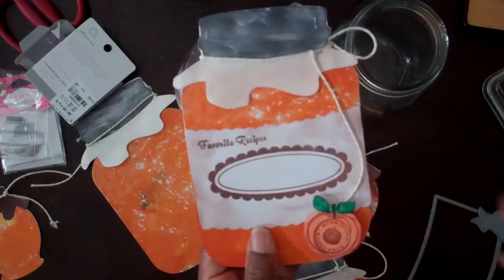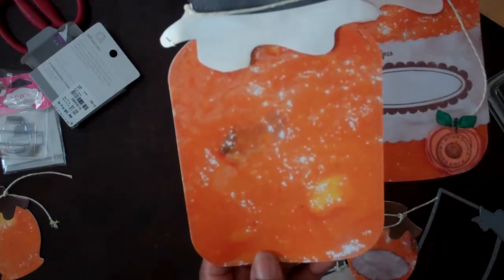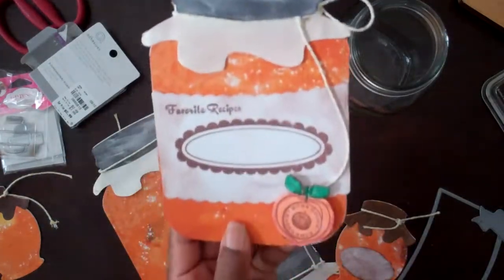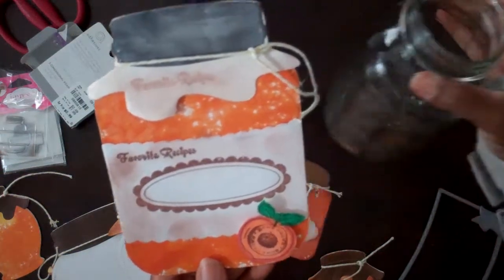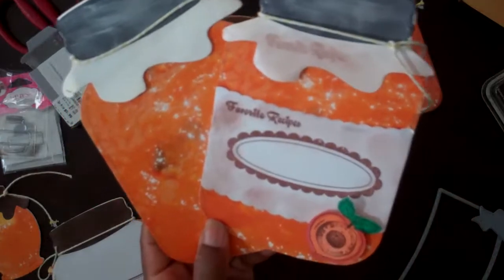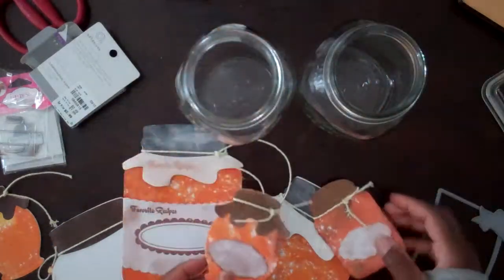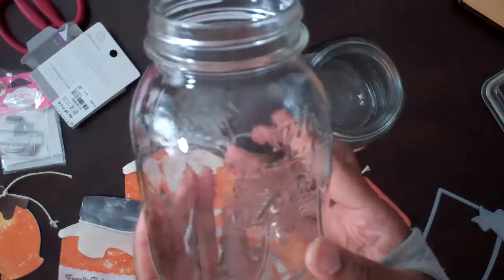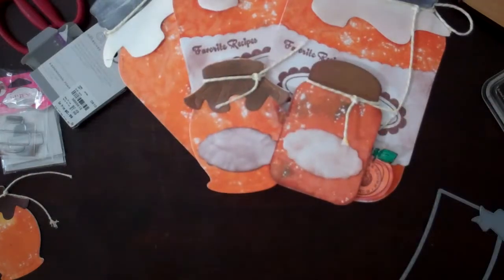Top Dog Die Mason Jar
I showcase my homemade poppy peach preserves with three mason jar dies (top dog dies, sizzix framelits, sizzix jar) with a super fun technique recipe/card/album idea. I also show two vintage mason jar found at my grandma's.